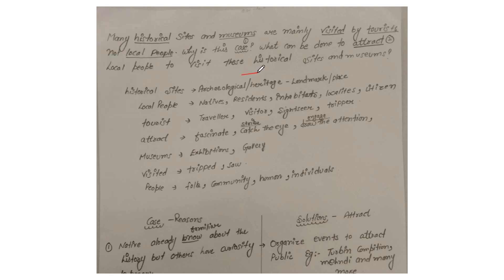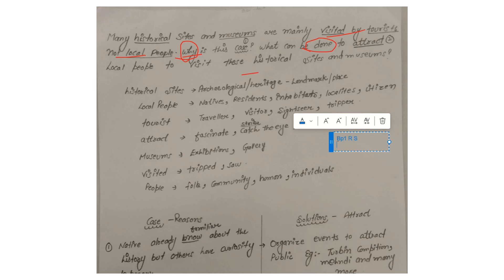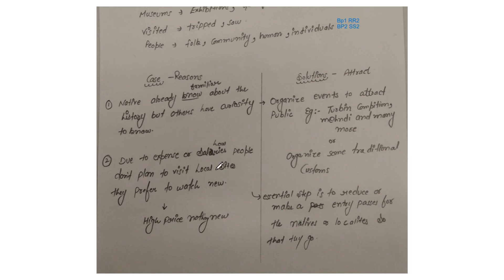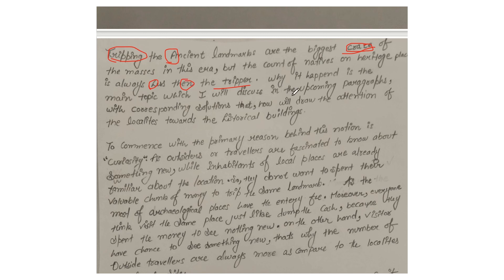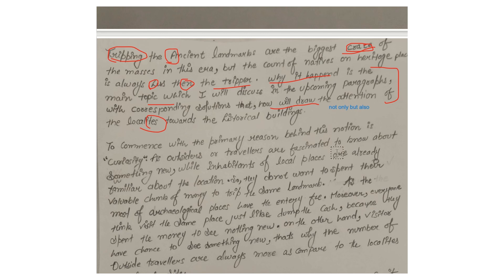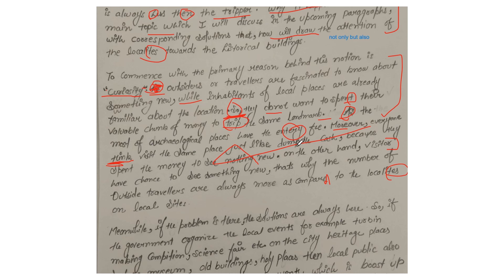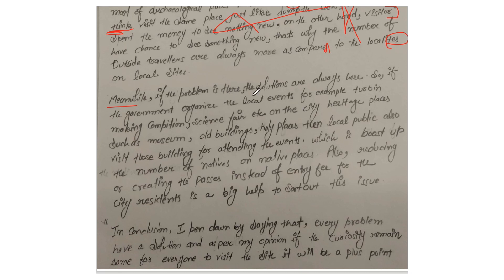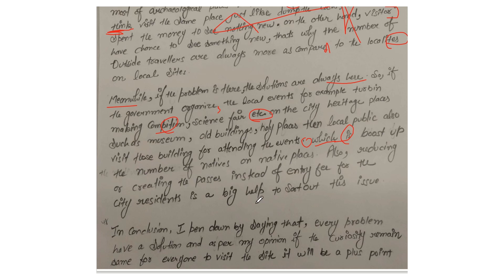Less than 5.5 band IELTS essay (Reason/solution)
7.0 band IELTS writing sample answer👇🏻